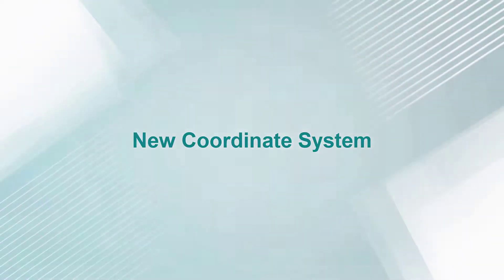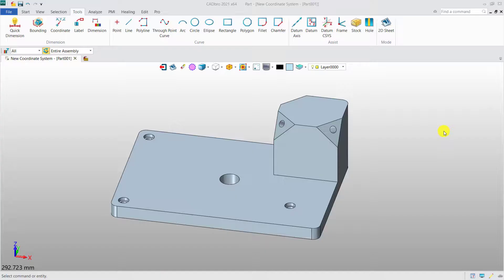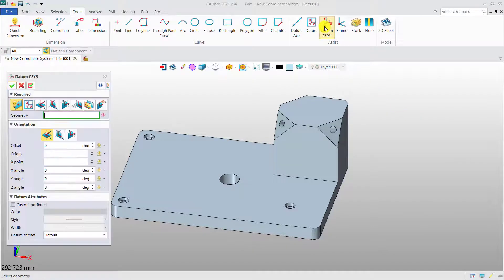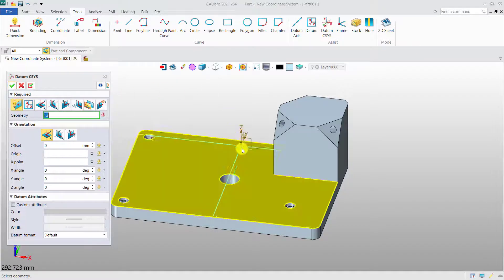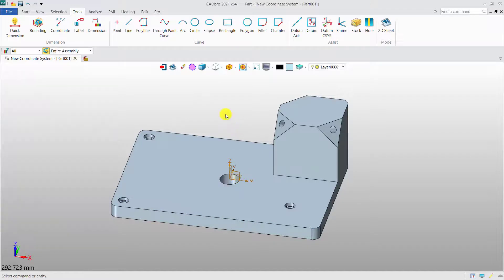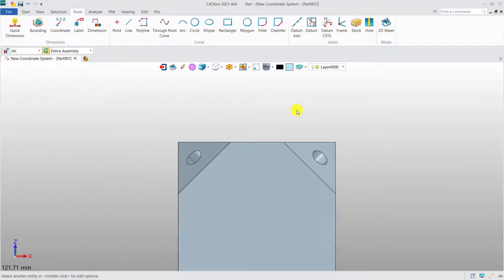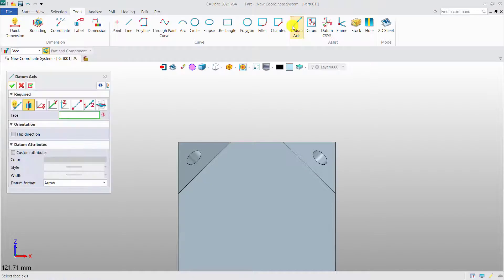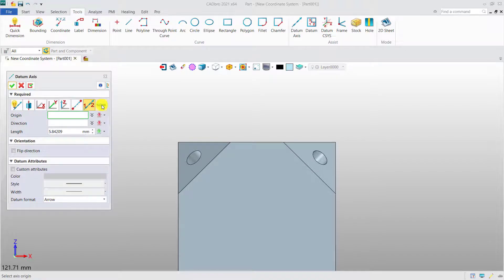Coordinate System | CADbro 2021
Now that the Coordinate System is available, you can create Datum CYSY and axes effortlessly. They can facilitate the measurement of objects.